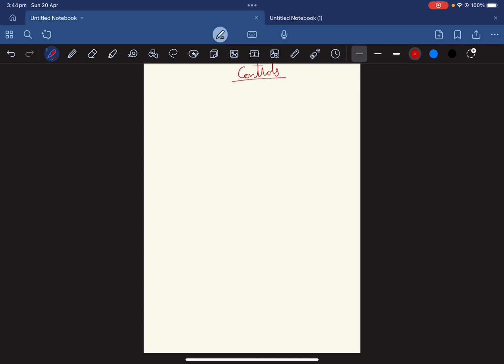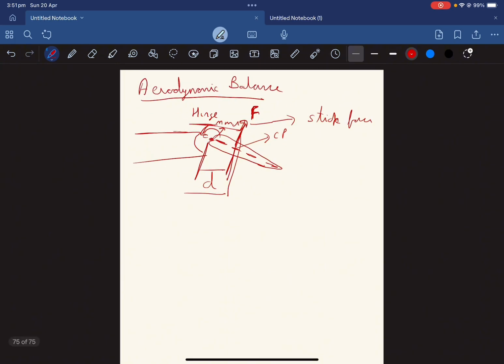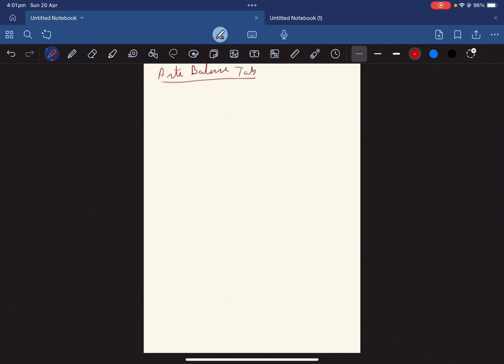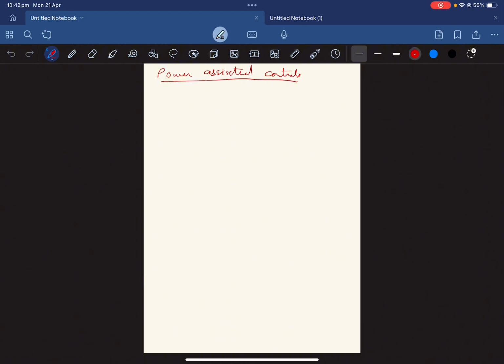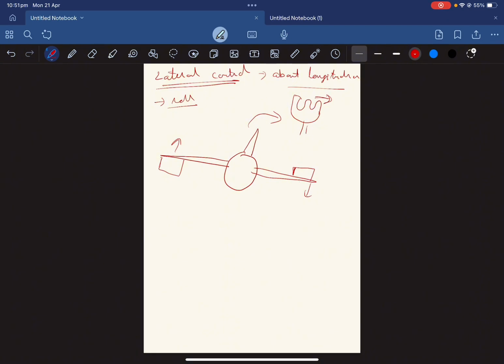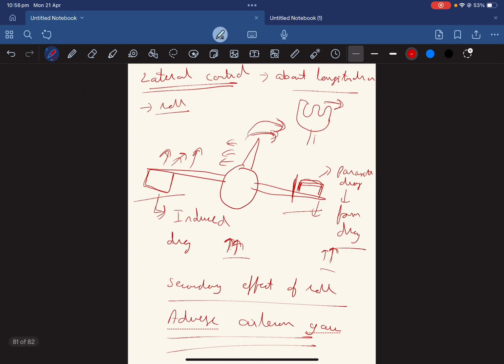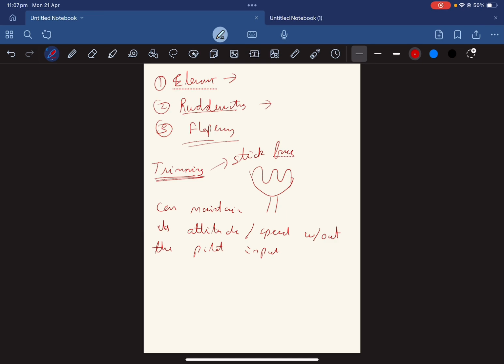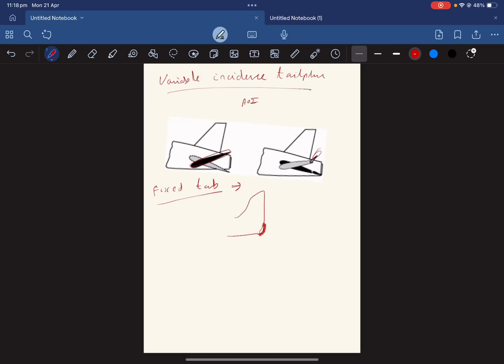CHAPTER 7 CONTROLS | PRINCIPLES OF FLIGHT | DGCA